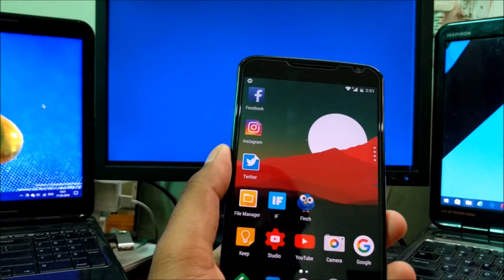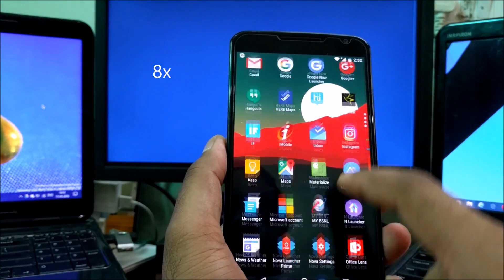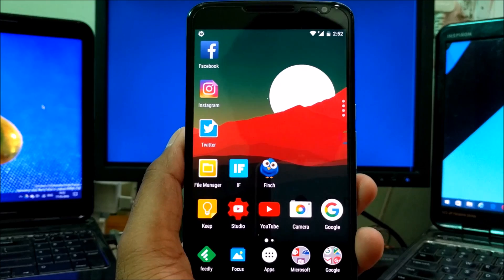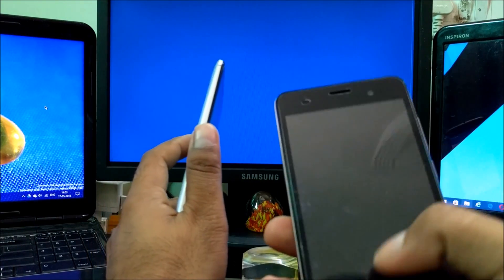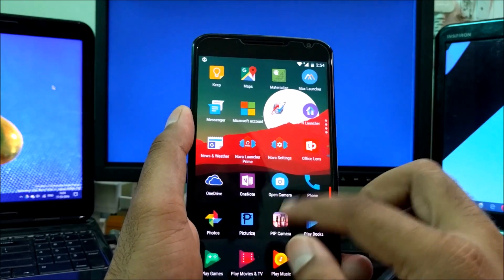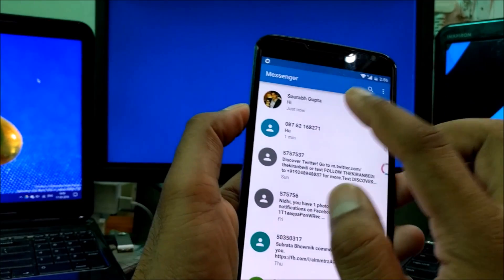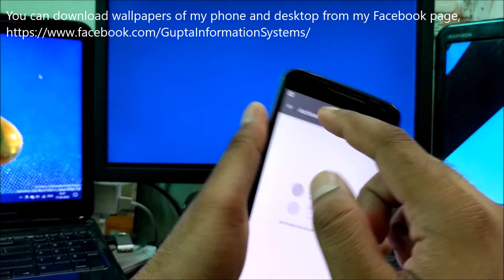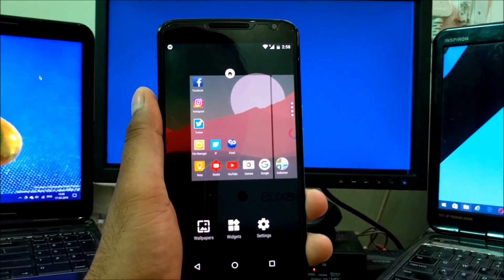how to block calls and texts on android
Android has built in feature which can be used to block calls and texts  messages. This is very simple and easy to use feature. For the basic purpose this is working very good.  See the complete video guide on how you can use and configure that.

Best top/free apps of the week may 2016. All apps are free with IAP's. See the complete demo of the apps in the video. Download links has been added in the show more notes.

Comments and suggestions are welcome.

ANDROID N vs ANDROID M

SPEED TEST (NEXUS 6P vs NEXUS 6)